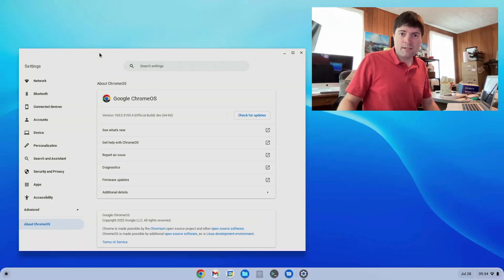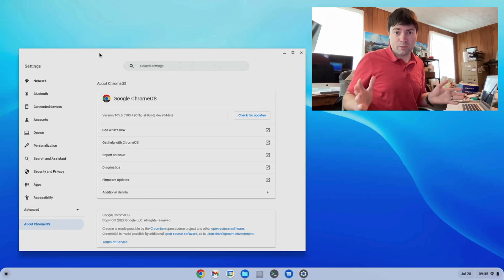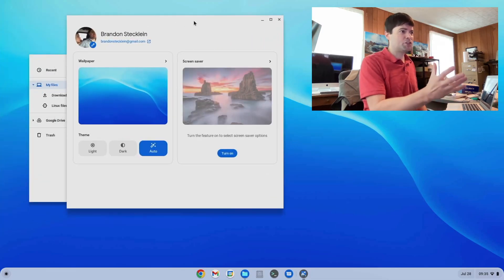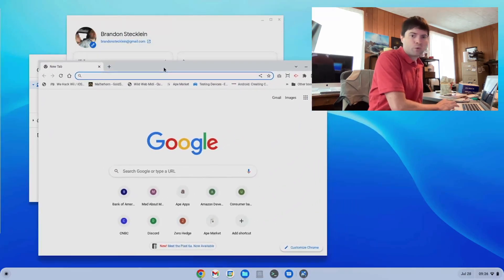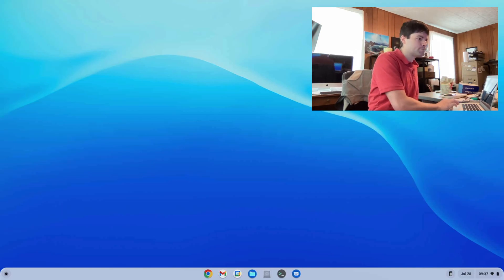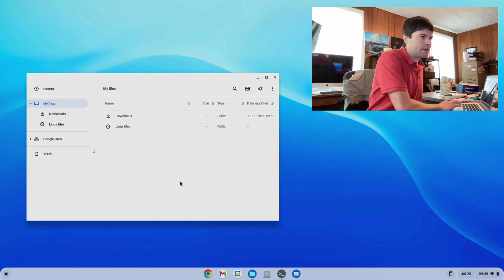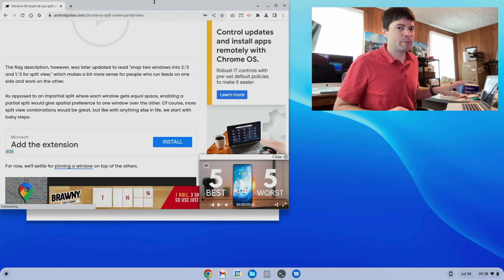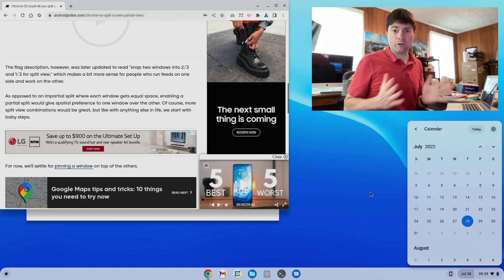Chrome OS Flex Updated to 105 on Dev Channel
Chrome OS Flex Dev channel is now sitting at version 105!  There seems to be some new theme and screensaver options available, as well as a "partial split" option that I can't figure out how to use.  Let me know what you guys find in this release!  For most users, I suggest staying on the stable channel at this point.